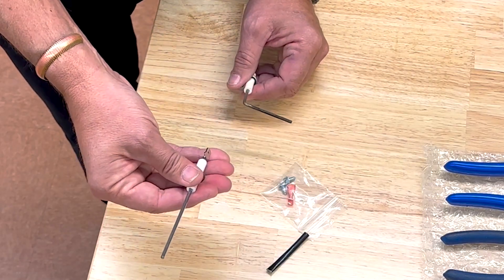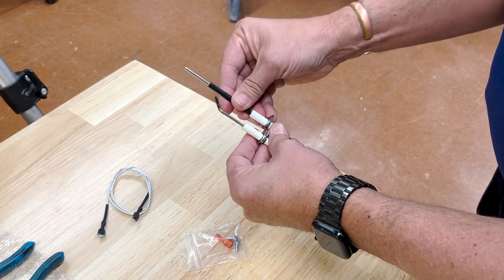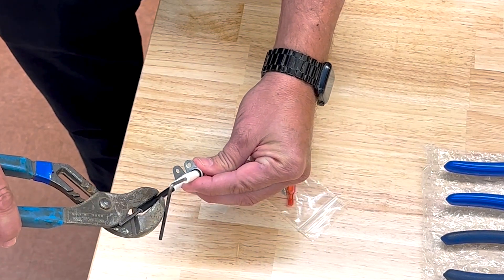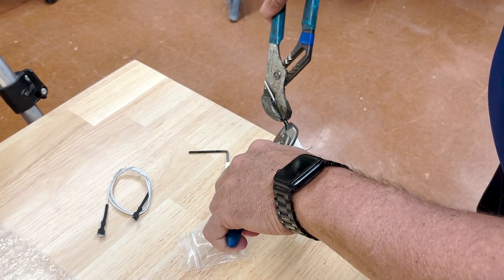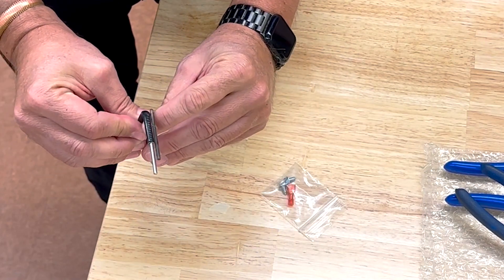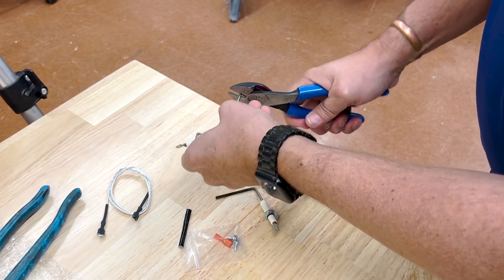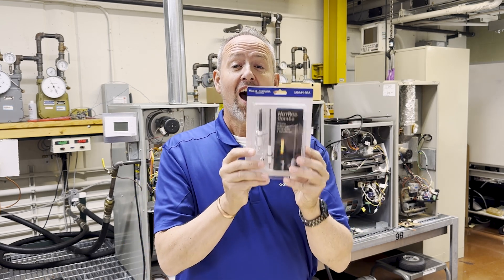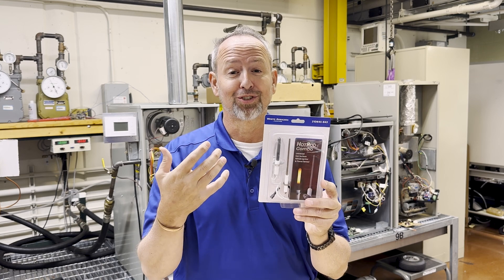How to bend and cut flame sensor | 790A1-843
Follow along as Jim Fultz demonstrates how to cut and bend the White-Rodgers flame sensor.